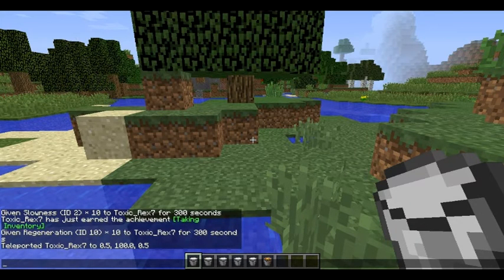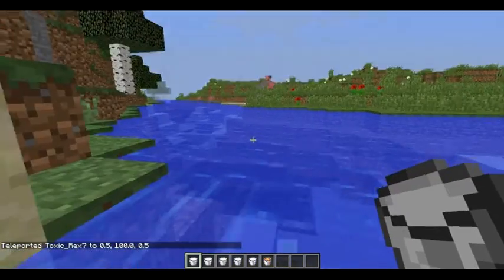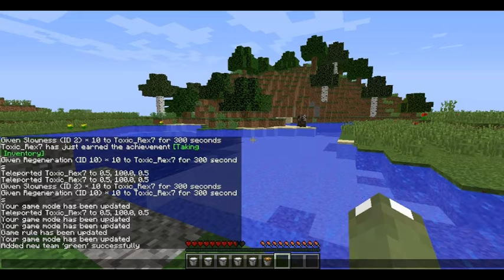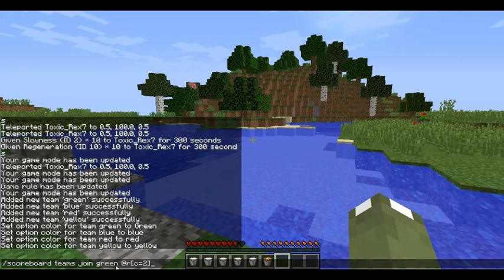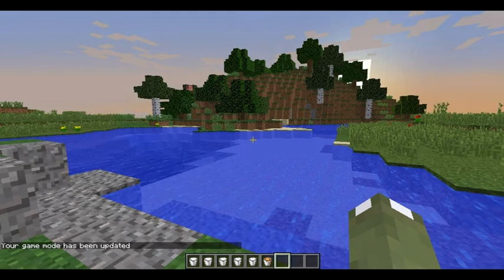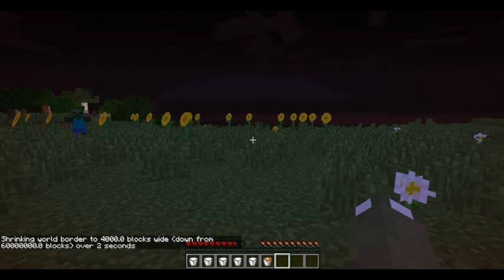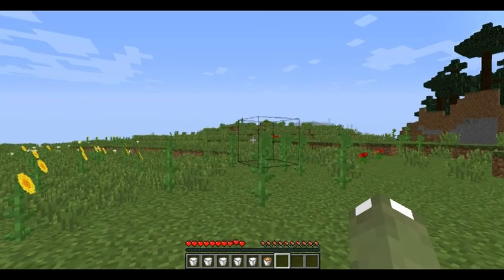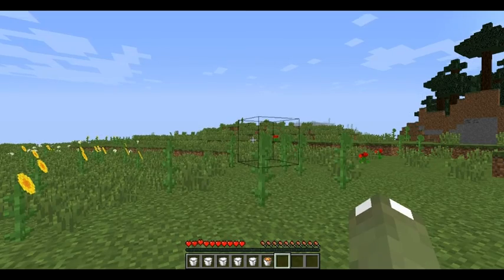How to make a UHC in Vanilla Minecraft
Hello Guys, in this video i show you how to make a UHC game in 100% vanilla with no plugins or mods, hope you enjoy.
Commands in order:
/effect @a 2 300 10
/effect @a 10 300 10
/gamemode c @a
/tp @a 0 100 0
/gamemode a @a
/gamerule naturalRegeneration false
/scoreboard teams add green Green
/scoreboard teams add blue Blue
/scoreboard teams add red Red
/scoreboard teams add yellow Yellow
/scoreboard teams option green color Green
/scoreboard teams option blue color blue
/scoreboard teams option red color red
/scoreboard teams option yellow color yellow
/scoreboard teams join green @r[c=2]
/scoreboard teams join blue @r[c=2]
/scoreboard teams join red @r[c=2]
/scoreboard teams join yellow @r[c=2]
/gamemode c @a
/spreadplayers 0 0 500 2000 true @a
/gamemode s @a
/worldborder center 0 0
/worldborder set 4000 2
/worldborder damage buffer 0
/worldborder warning distance 10
/worldborder set 100 7200
/effect @a 2 10 10
/time set 0
/effect @a 10 10 10